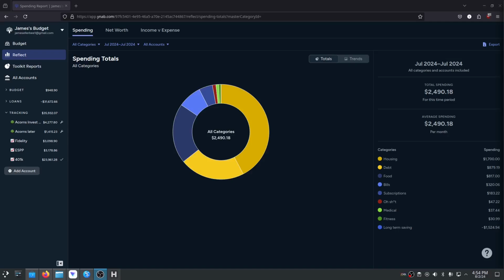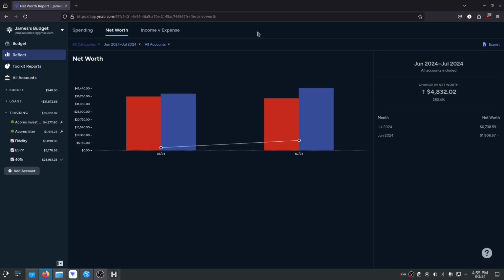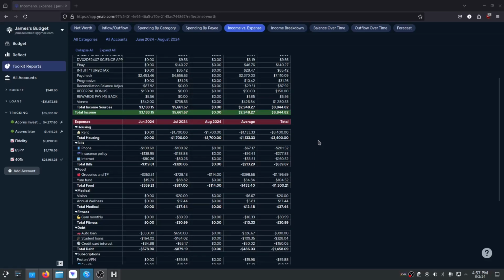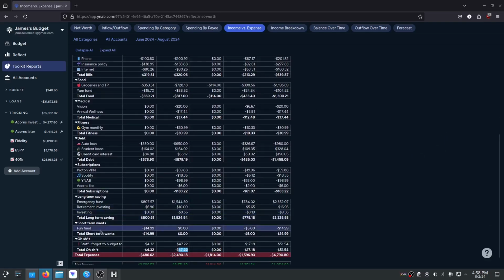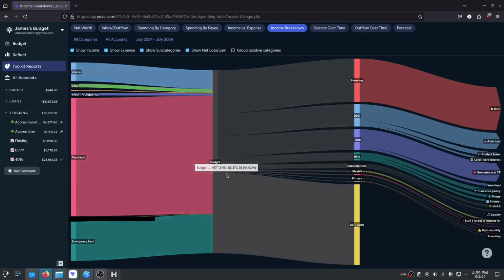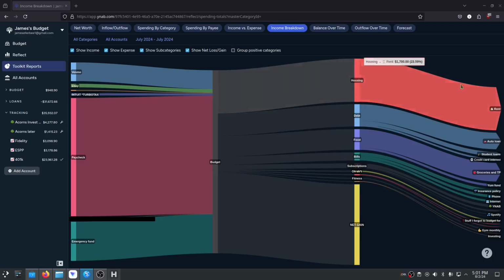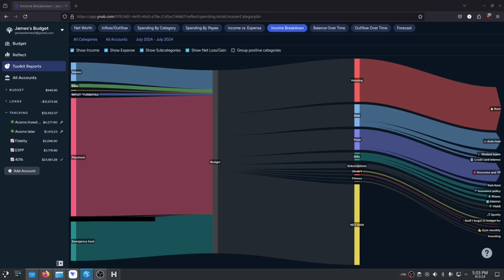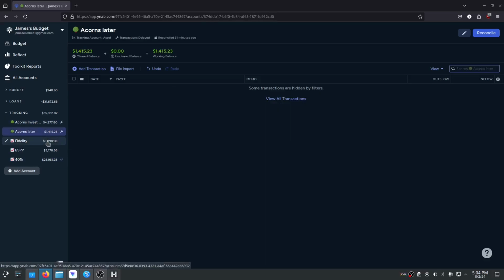My personal finance journey in YNAB 4 - July recap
I take a look at my YNAB reports.

Don't think I interpreted spending vs income and spending vs other spending percentages correctly. I wish I would have done better with that but the show must go on.

My name is James, I'm 26, and I am a software engineer in the Tennessee valley area.
I am on a journey to get out of credit card debt.